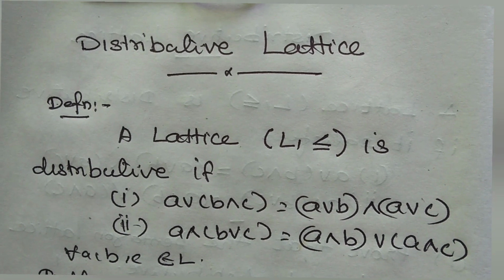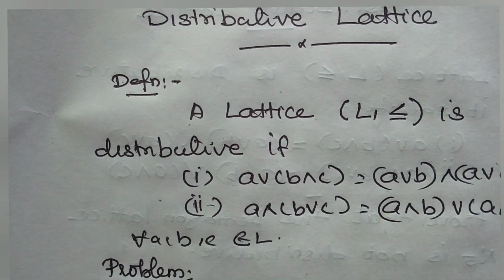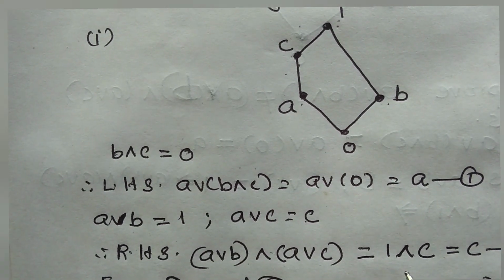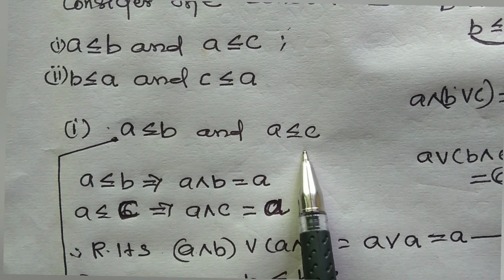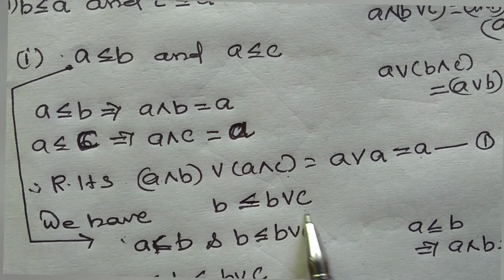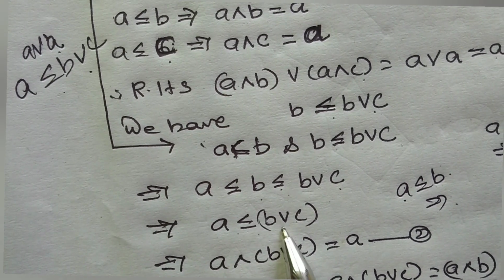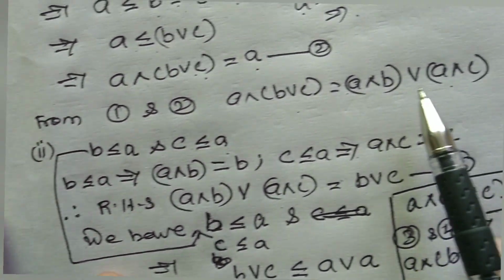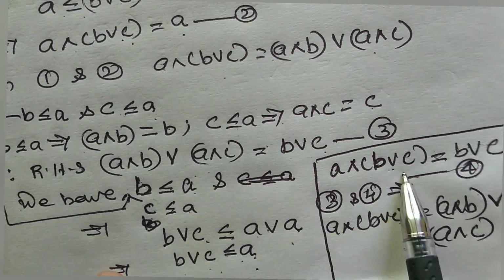Distributive Lattice | GLB | Pentagon Lattice |Chain| Hasse diagram| Discrete Mathematics